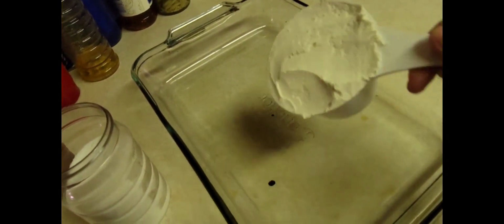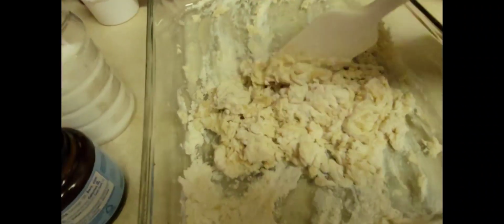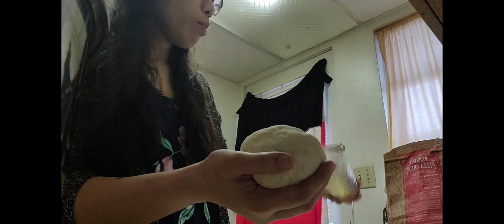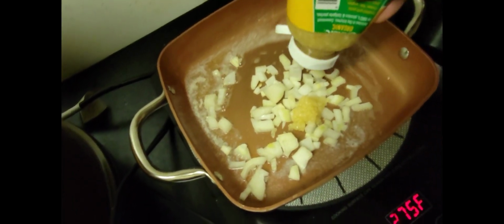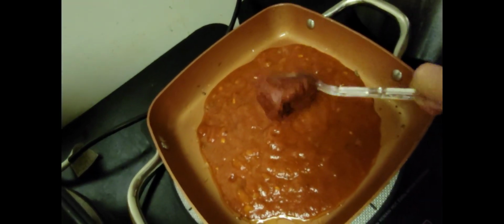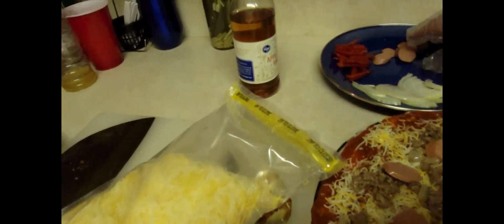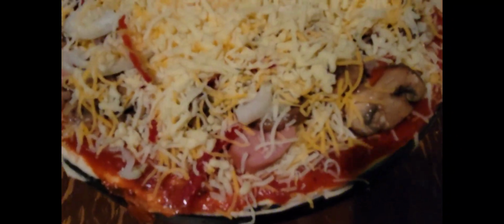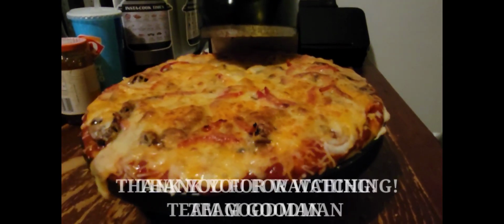Home made Pizza using a PIZZAZZ by TEAM GOODMAN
Making a home made pizza using a PIZZAZZ.

Ingredients used:
DOUGH
dry ingredients
1 cup all purpose flour
1 tsp. salt
2 tsp. sugar
1 tsp. instant yeasts

wet ingredients
2 tbsp. oil
1/2 cup lukewarm water
1 tbsp. honey

Pizza toppings and sauce:
ground beef
yellow onion
garlic
mushroom
red bell pepper
sliced hotdogs
Mozzarella cheese
Marinara sauce
1 tbsp. tomatoe paste